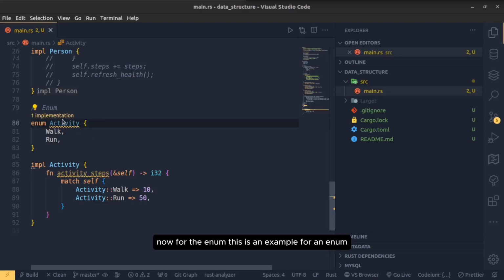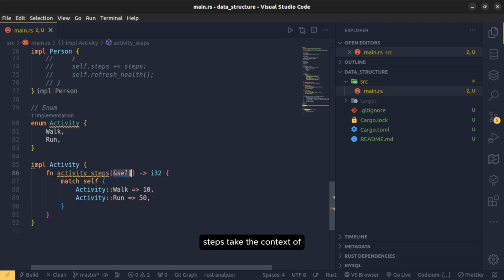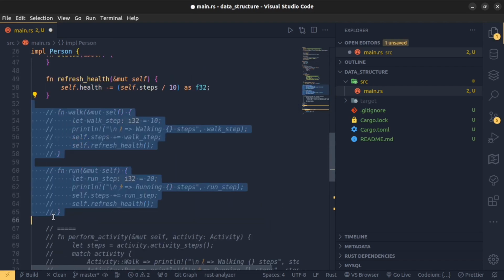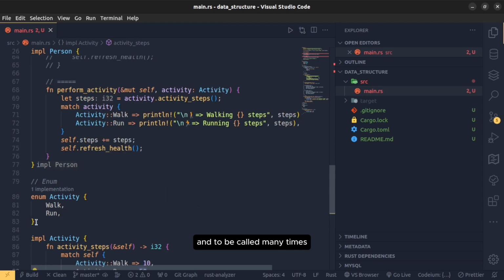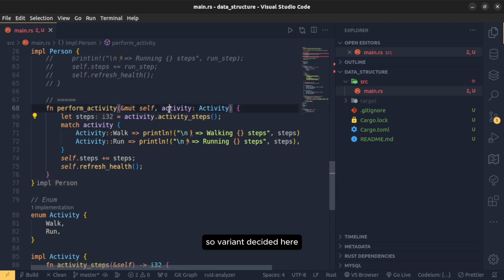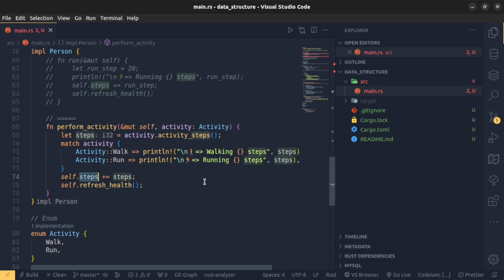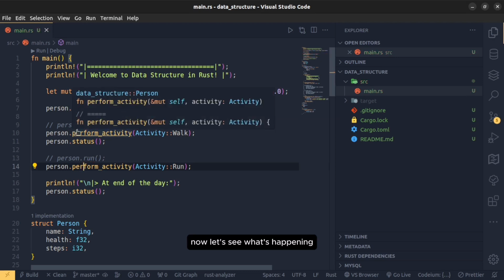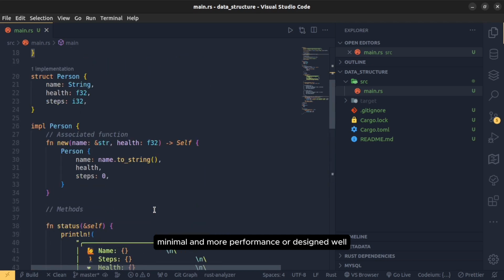17 Enums in Rust 2